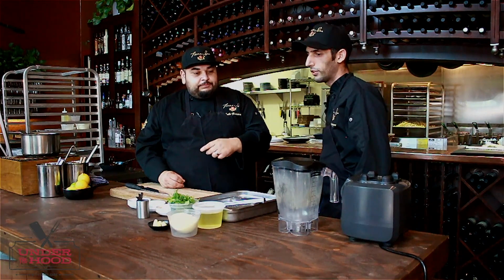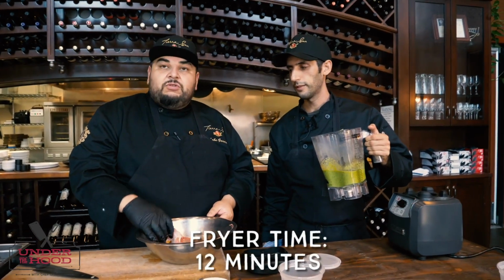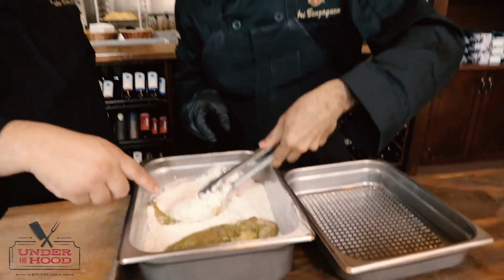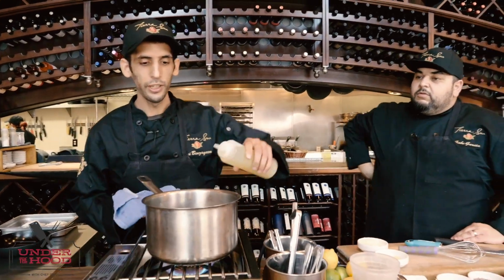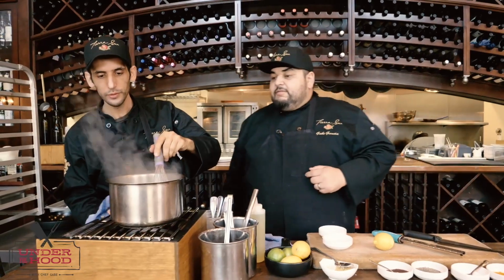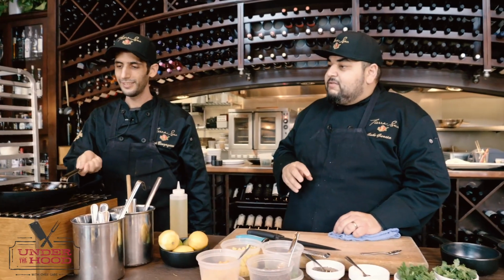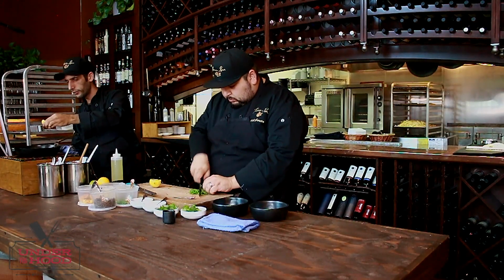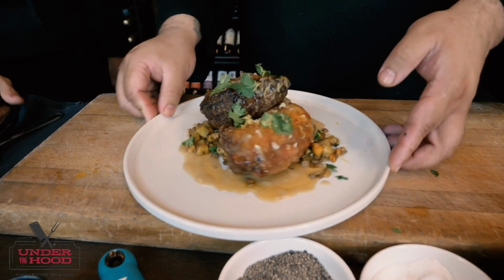Fried Chicken with Lentil Potato Hash | Recipe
How do you take comforting, homey, chicken stew and do it Tierra Sur style? Chef Gabe and Sous Chef Ari are here to turn a childhood favorite into a foodie masterpiece.

Get the recipe:

Marinade
 1/2 large onion, cut into quarters
 5 cloves garlic or 5 cubes Gefen Frozen Garlic
 1 teaspoon turmeric
 2 cups cilantro, rough chopped with stems
 1 cup canola oil
 1 teaspoon ground Gefen Pepper
 1 teaspoon kosher salt